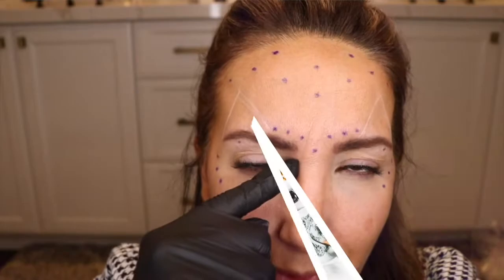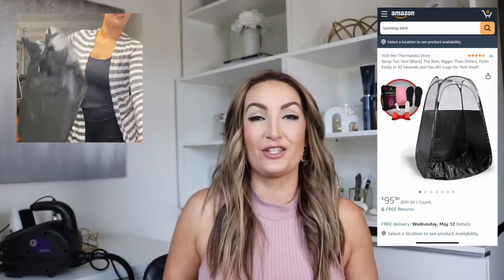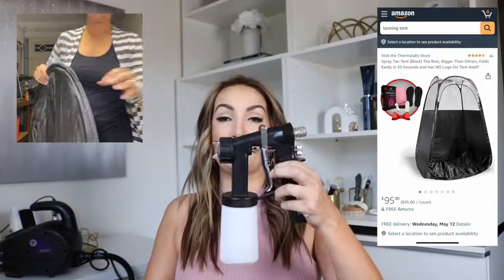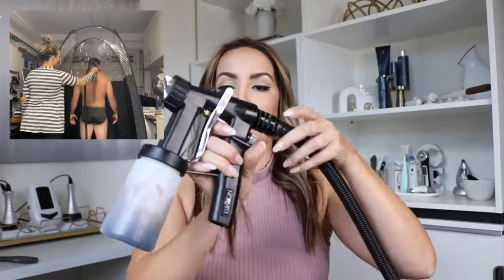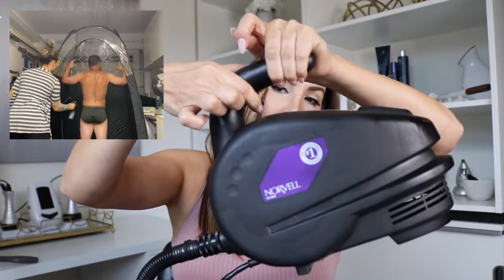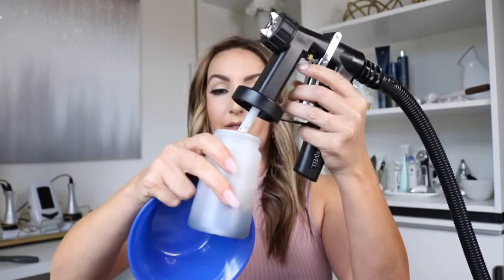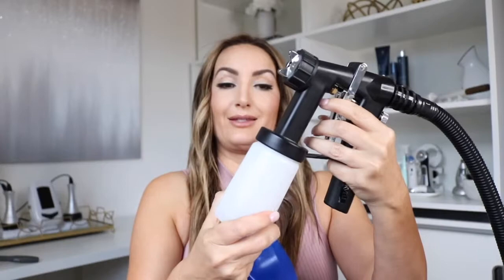How to use the Norvell Spray Tanning System at home. Save thousands doing it yourself!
- Norvell Tanning System
- Pop Up Tanning Tent
- Tanning Solution Refills (Dark)
- Hair Nets
- Tanning Foot Protectors

WATCH MY FULL LENGTH DIY MED SPA TUTORIALS ON MY

🧰 BEAUTY TOOLS + DEVICES 🖊
➖ Light Therapy Mask
➖Hydra Pen H2
➖Cavitation Fat Reducing Machine
➖ DR. Pen A8 Microneedling Device
➖ Microdermabrasion Device
➖Plasma Fibroblast Tool
➖ Lumea Laser Hair Removal
➖ High Frequency Device
➖ NuFace Facial Contour Device
➖ EZ Injector (Mesotherapy Gun)
➖ Hair Growth Helmet
➖ Laser Lipo Machine
➖ ZIIP Beauty Device

💉 DIY SUPPLIES + DISPOSABLES💉
➖ Alcohol Wipes
➖ Disposable Gloves
➖ Disinfecting Face Wipes
➖ Arnica Gel
➖ Neck Strap

🔞THIS CONTENT IS FOR ADULTS OVER THE AGE OF 18🔞

✖️Follow all the behind the scenes of each procedure on my Instagram page @thediybeautylab✖️

📫  PR MAIL
The DIY Beauty Lab
ATTN: Leah
USA